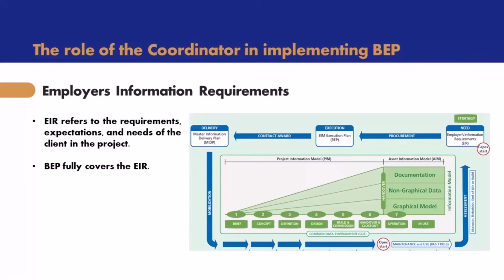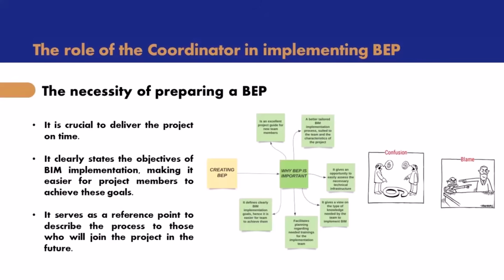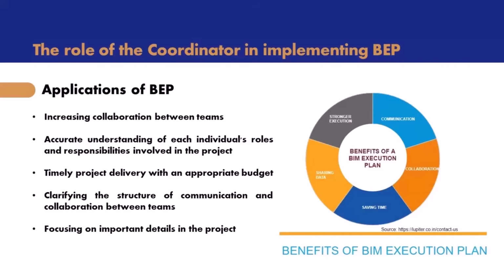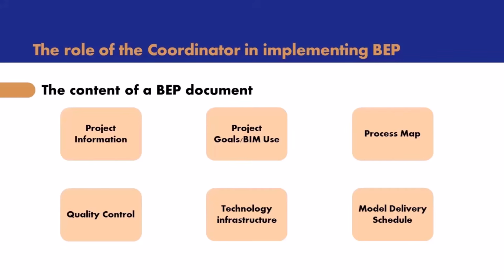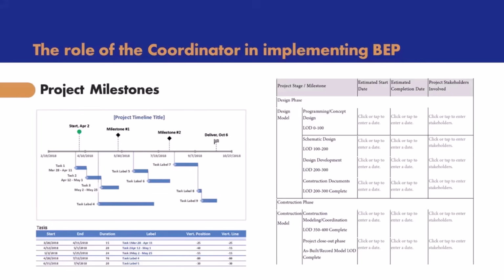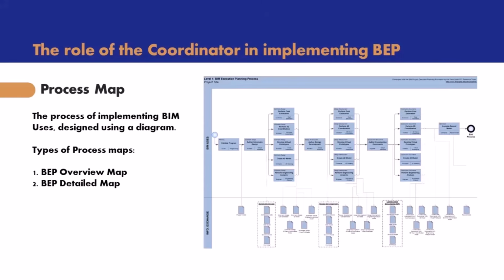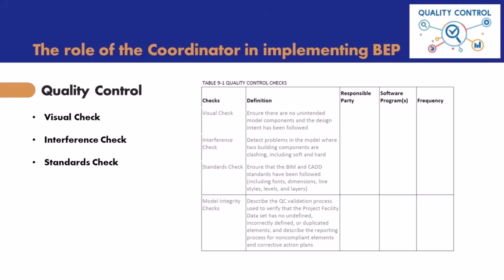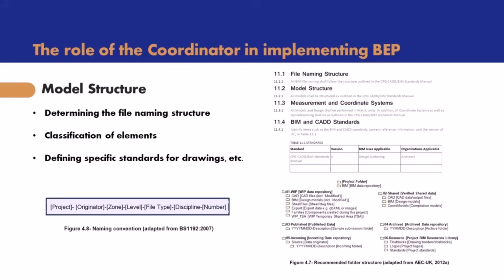BIM Execution Plan (BEP)- in BIM and Construction Projects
Are you stepping into the world of BIM or looking to elevate your coordination skills?

This course is your complete guide to understanding and writing a solid BIM Execution Plan (BEP). Whether you’re a BIM Modeler or aiming to take on coordination responsibilities, this training offers clear, practical instruction on the real-world application of BEPs.

You’ll explore essential components such as:
 • Coordinator’s responsibilities
 • Categorizing data from EIR
 • Structuring BEP content
 • Mapping project processes
 • Managing quality control and model structure
 • Understanding technology infrastructure

By the end, you’ll not only grasp what goes into a BEP but also learn how to take charge of it. Questions are welcome along the way — your learning journey matters.

🎁 SURPRISE GIFT!